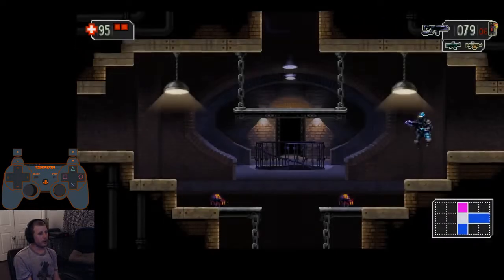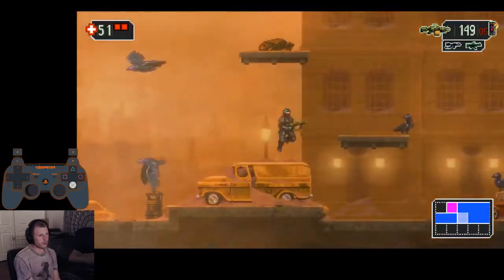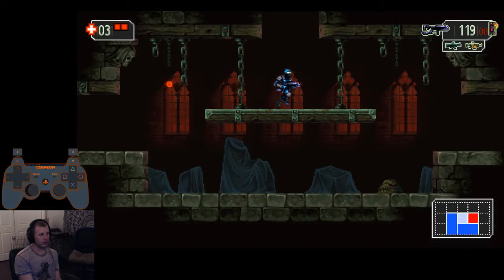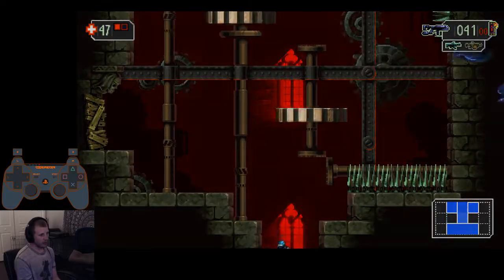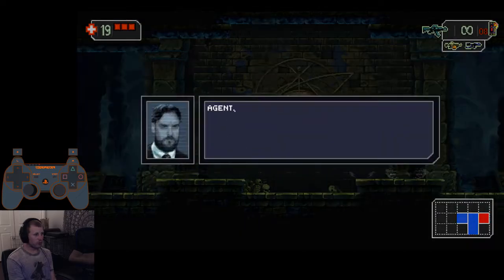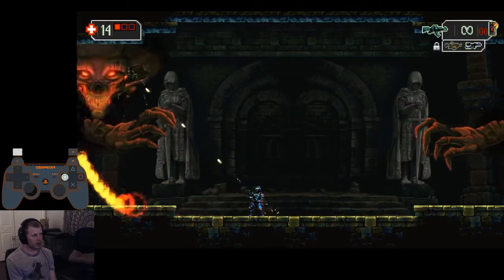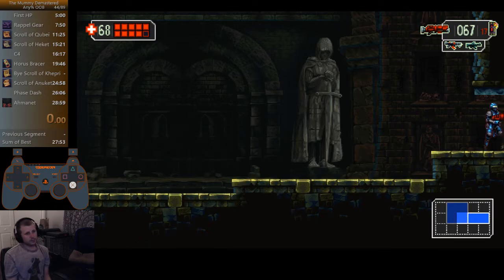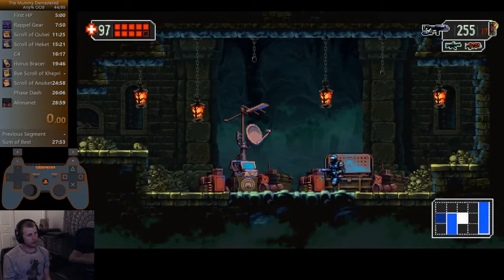The Mummy Demastered Speedrun Tutorial Part 2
-Finish any% playthrough
-Talk about WSG (Weapon Swap Glitch)
-Boss strategies with Scarab and Princess Ahmanet
-Talk about OOB (Out of Bounds)